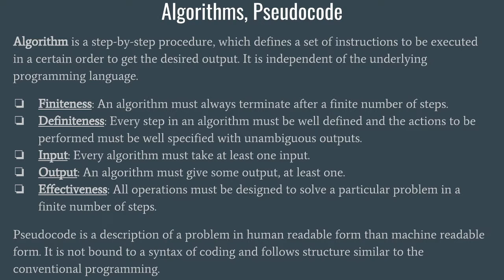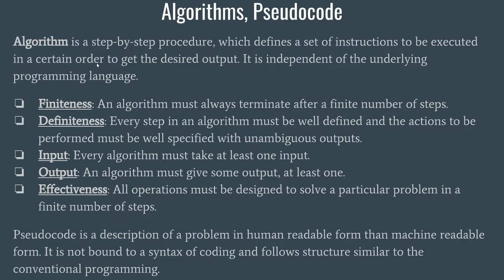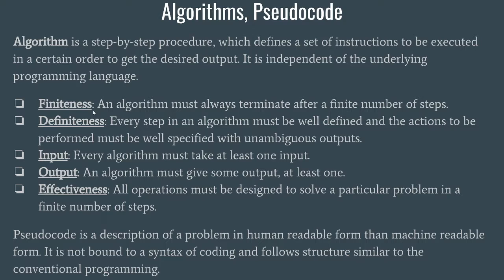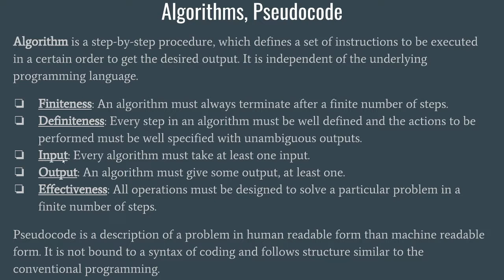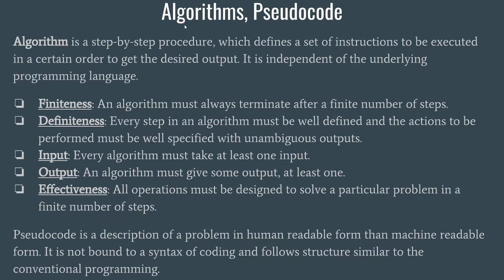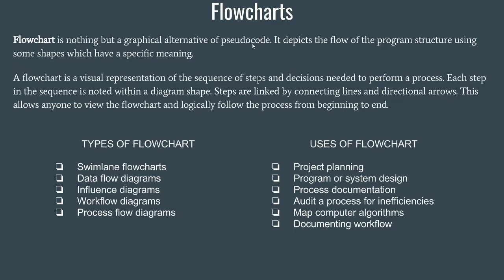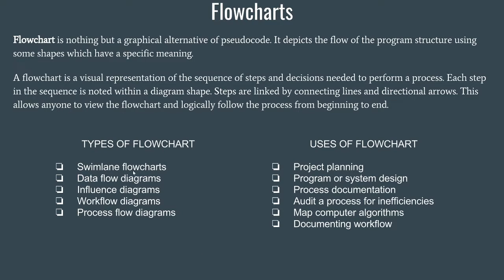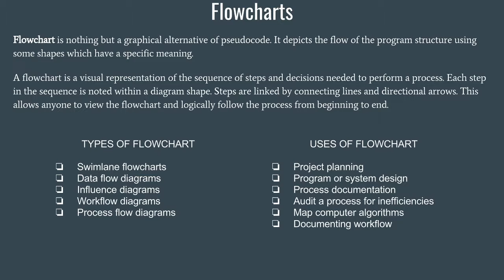Algorithm & Flow Chart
Chapter: Algorithm & Flow Chart
Module: Fundamentals of Computers
Subject: Basic Computation & Principles of Computer Programming
Suitable for: 1st Year Engineering Students